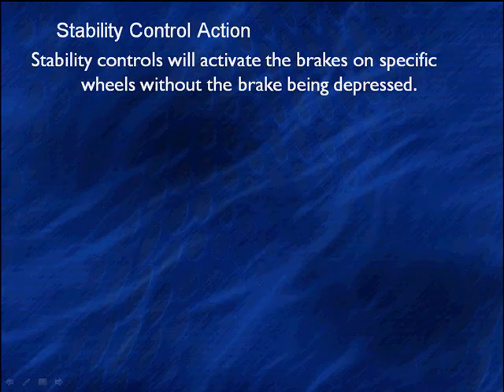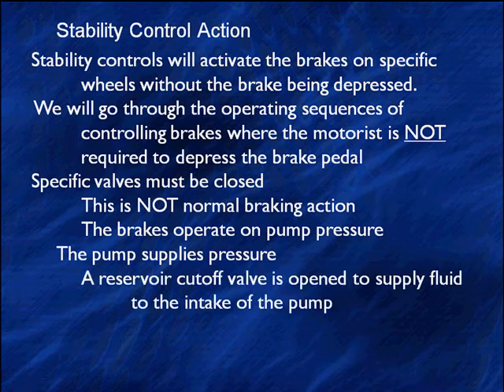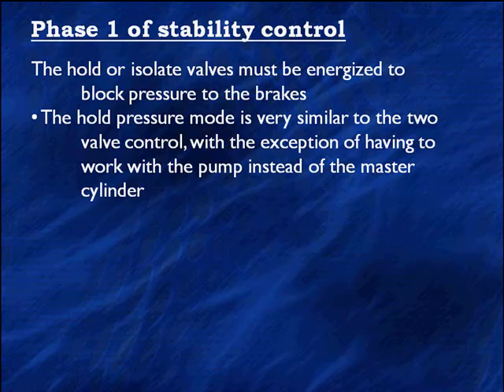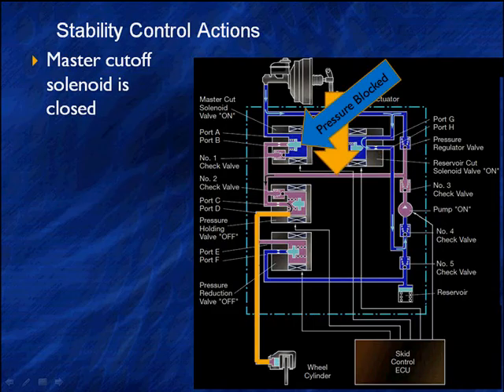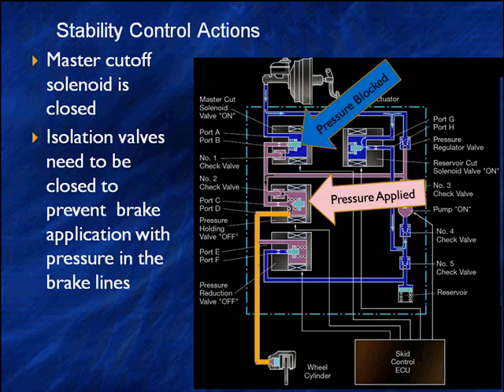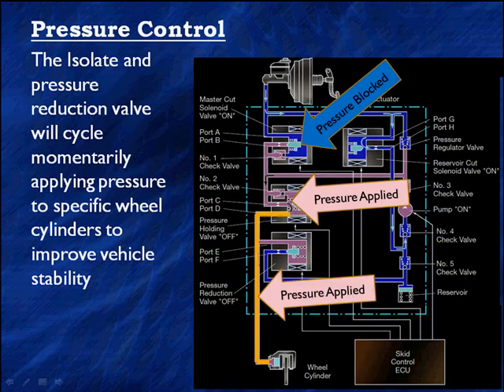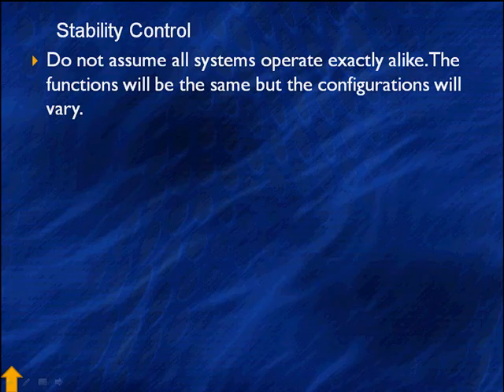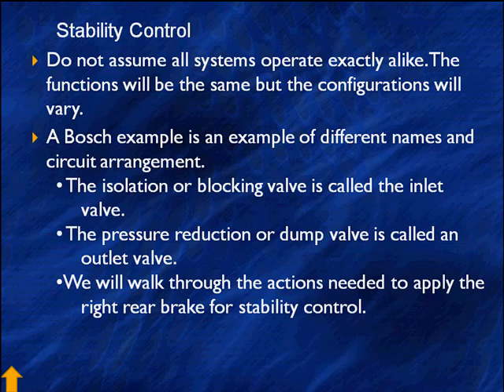12 Stability Control Action